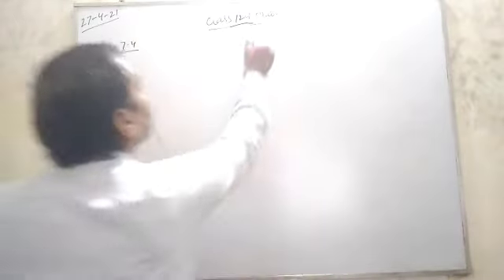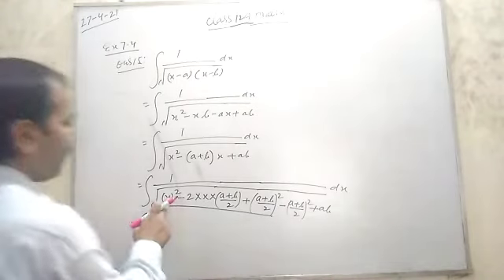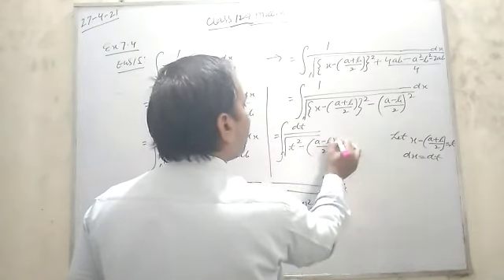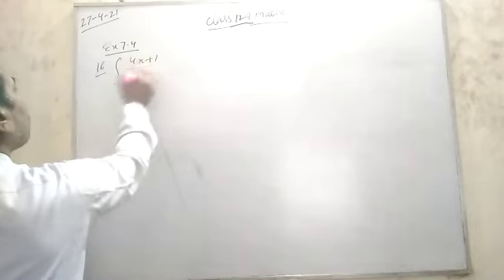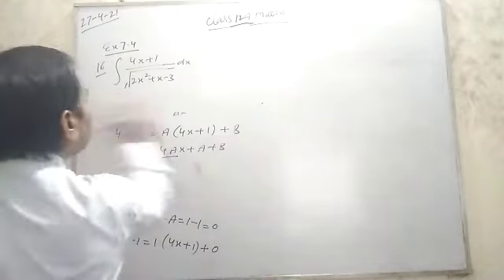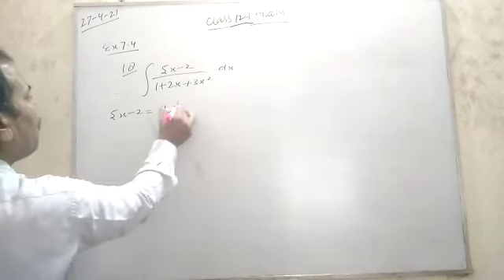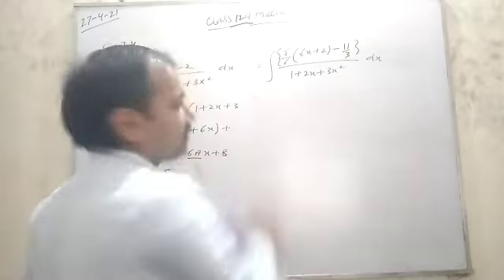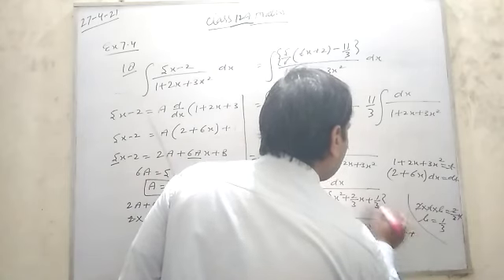Class-12th L-7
Ex 7.4